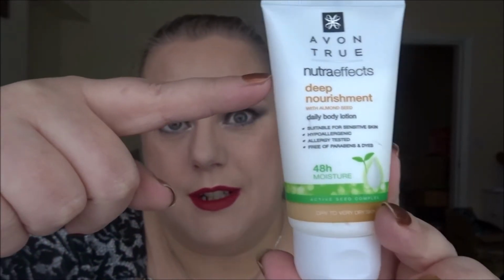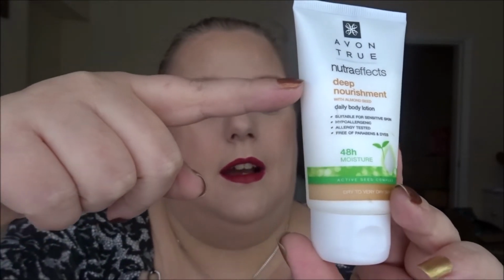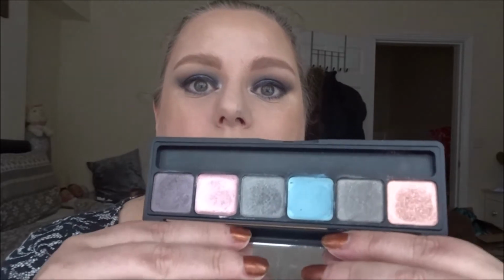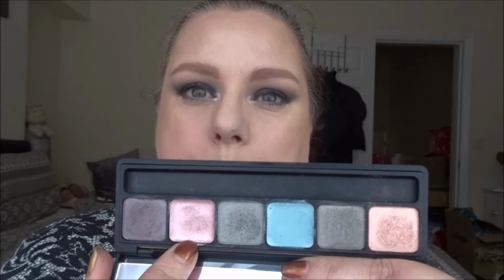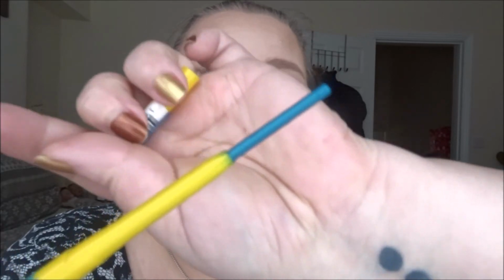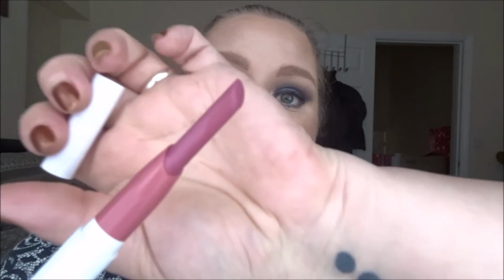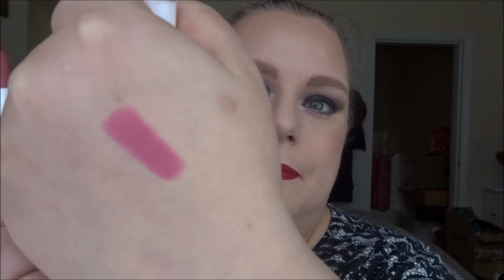MAKEUPMONDAY - PartnersInCream2021 Intro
I'm so excited to join the Partners In Cream collab this year.  I watched so many panners do this last year and had panners envy!
 The idea is to pan 3-6 cream or liquid products at a time, rolling in new products as we use things up.  No powder products allowed in this project.